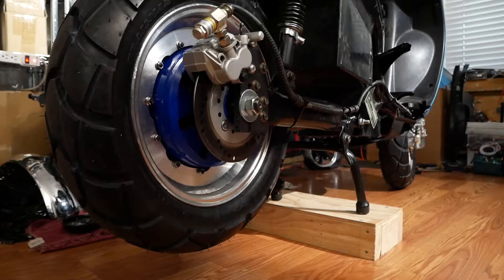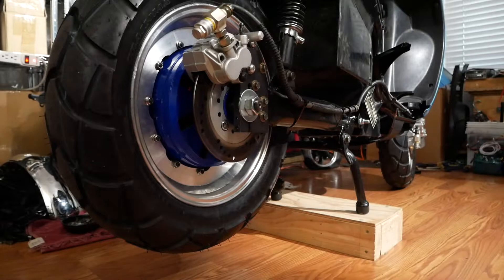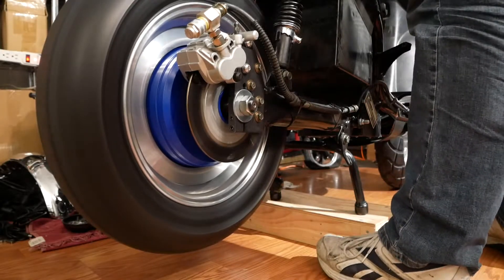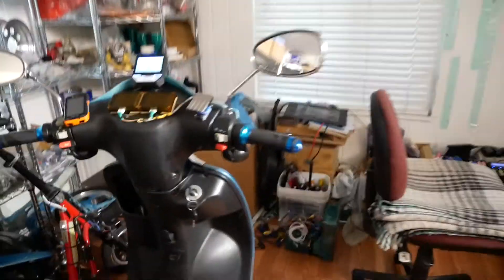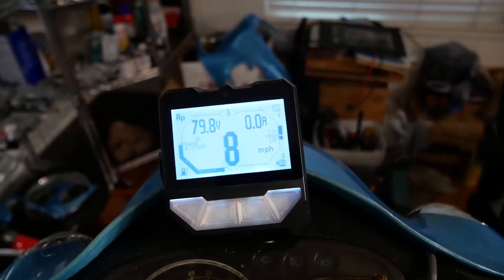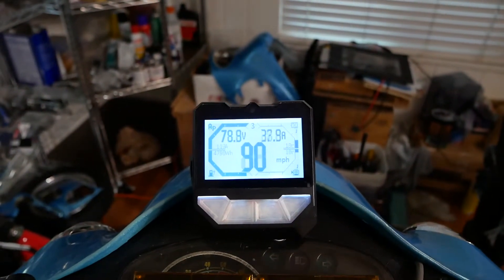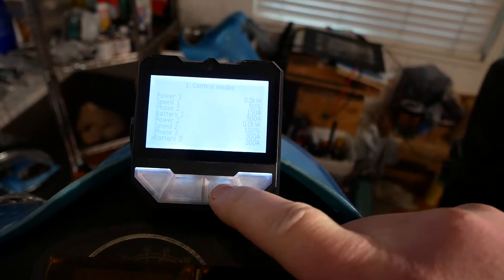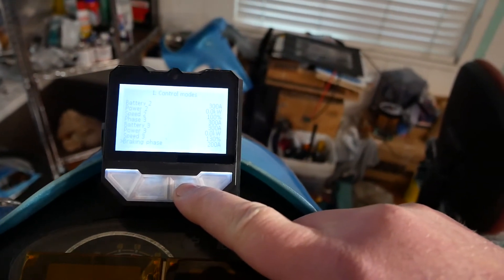Nucular controller - Motor violent ratcheting issue at 0 RPM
I've had this happen on 5 Nucular 24 fet controllers!

My setup is dual controllers on a single hub motor. It has seen 2 sets of controllers and both sets did this. 1 controller or both controllers running...same issue. With the wheel off the ground, it stutters violently for a second and then starts running. On the ground, it never runs. I have to back off the throttle to get it going.

The 5th controller is on a rewound outrunner. At 160 phase amps, the motor stutters violently and will not power the EV. Turn down phase amps to 150 and it runs normally from a dead stop.